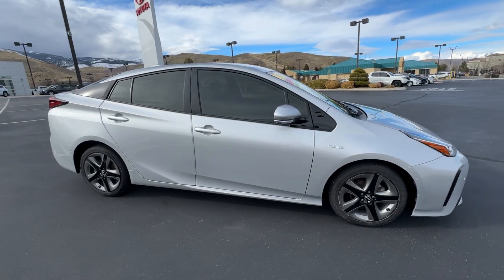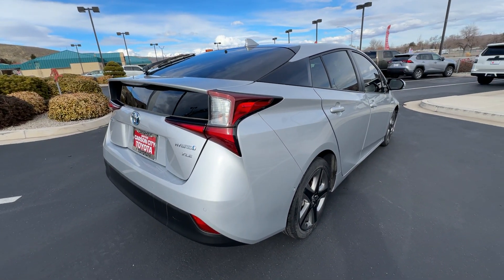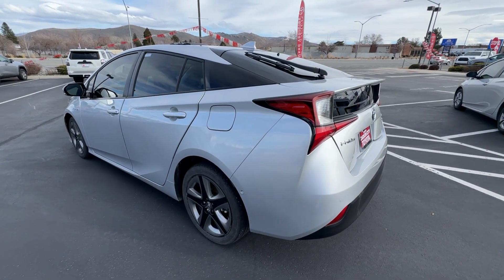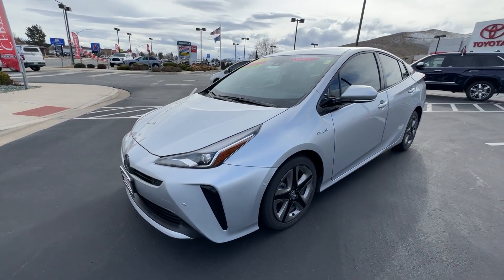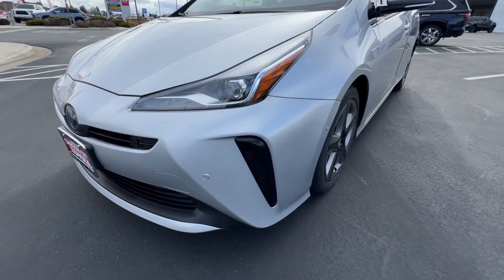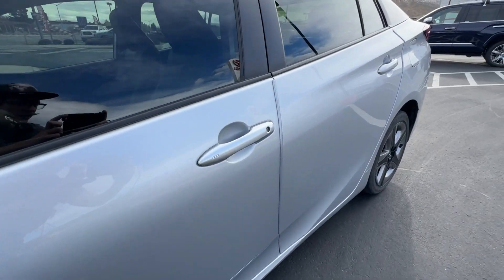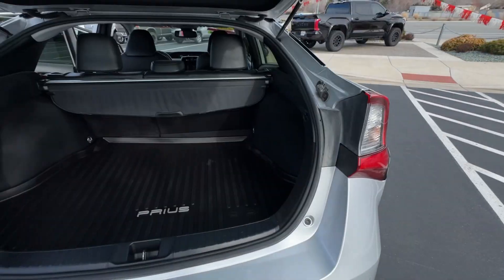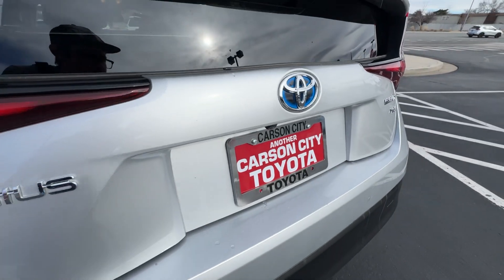2019 Toyota Prius XLE Carson City, Reno, Northern Nevada, Dayton, Lake Tahoe NV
Pre-Owned 2019 Toyota Prius XLE available at Carson City Toyota located in 2590 S Carson St, Carson City, NV, 89701. Servicing the Carson City, Reno, Northern Nevada, Dayton, Lake Tahoe area.

Can you see yourself in the  2019  Toyota Prius.  Take a closer look at this stylish and practical Prius. It's a superb blending of the latest safety and infotainment tech, industry-leading efficiency, and smooth-riding comfort. With Prius's striking good looks and available all-wheel-drive, you'll have the confidence to follow wherever the road leads. These are just some of the great options this vehicle comes with: Heated Steering Wheel
, Wireless Charging Station, Pre-Collision System, Titanium Wheels, Intelligent Auto on/off High Beams, Proximity Key Entry, Keyless Entry, Heated Driver Seat, Adaptive Cruise Control, Back-Up Camera. Make this Prius your partner in comfort and efficiency. Hop into the driver's seat and let us take care of the rest.